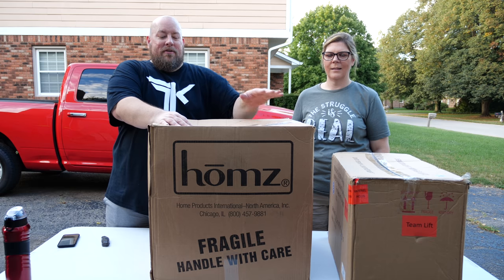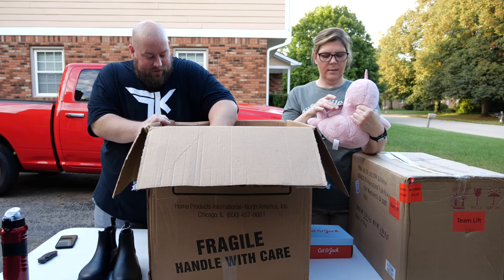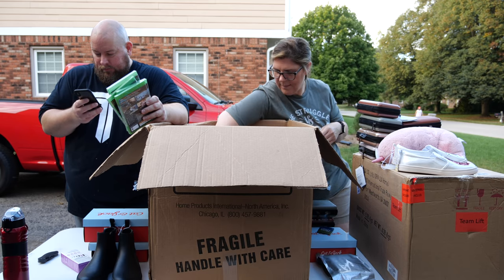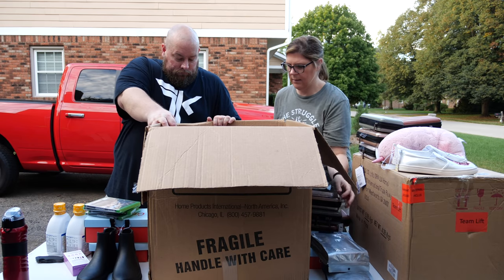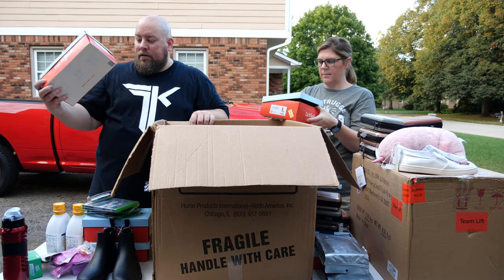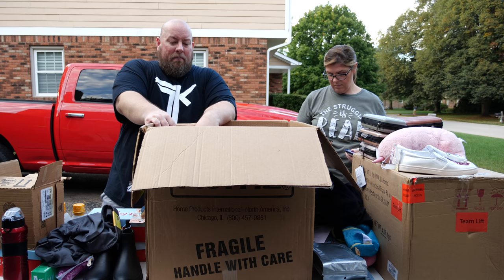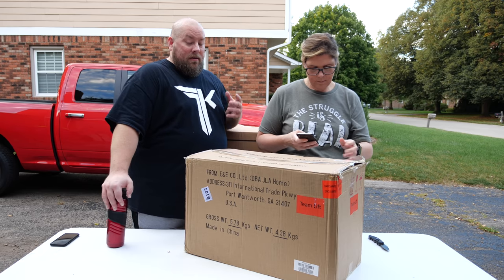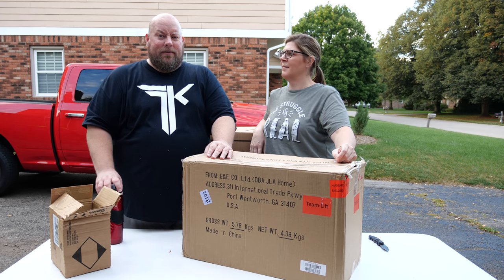XBOX ONE GAME SCORE IN CUSTOMER RETURN PALLETS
You can purchase pallets just like we purchased in this video from my local liquidator, Barton’s Discounts.  Follow them on Facebook (direct link below) to be informed when they get in new truckloads of pallets to purchase!

Barton’s Discounts
2222 Hillside Avenue
Indianapolis, IN 46218

Clint Miller
484 E. Carmel Dr. #127